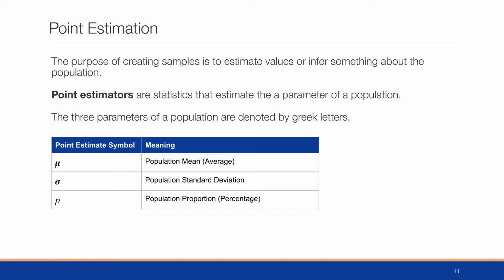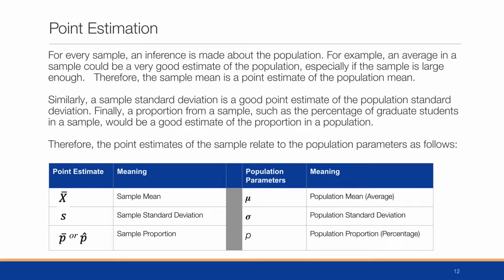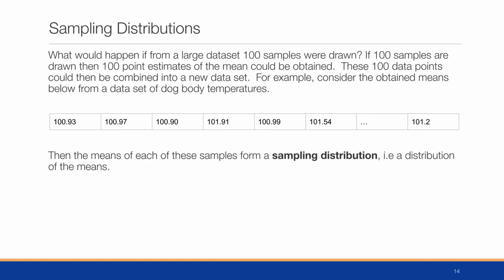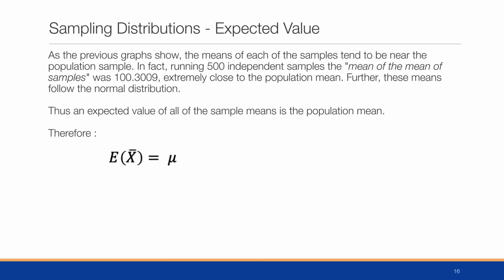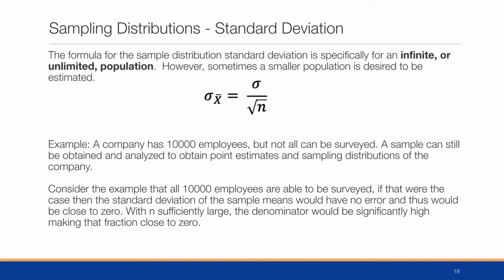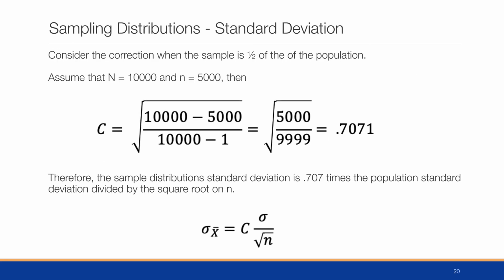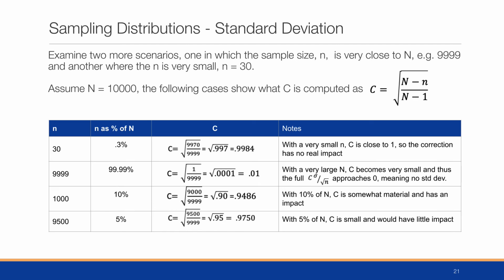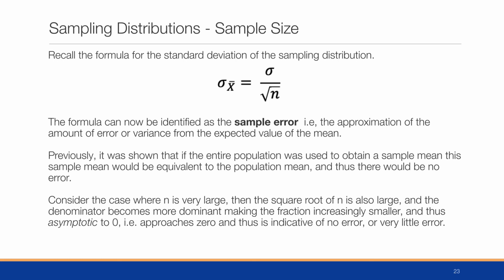Module 7.2 - Business Analytics - Point estimation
Learn how point estimation is used by taking a sample measure such as a sample mean and creating an estimate of the population mean